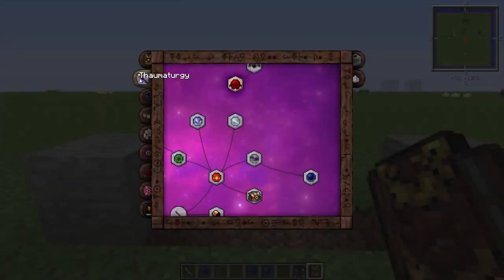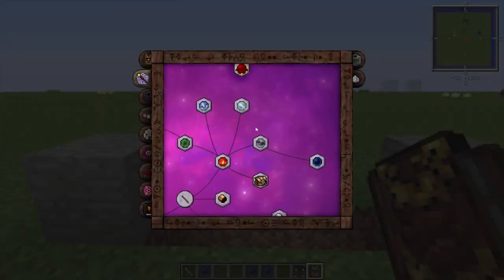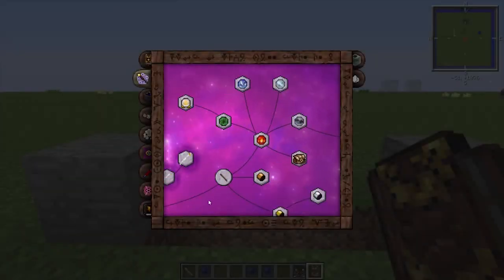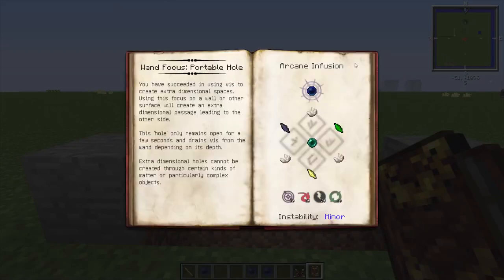Thaumcraft 4.2 Tutorial [Portable Hole]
In this video i show you how a portable hole works. And how long the range becomes then you upgrade the wand focus.

Hi I'm Zautos a Lets player and tutorialist. I play game and make tutorials on things that I think need it and sometimes don't.  lately I have made a lot more Let's plays then tutorials.